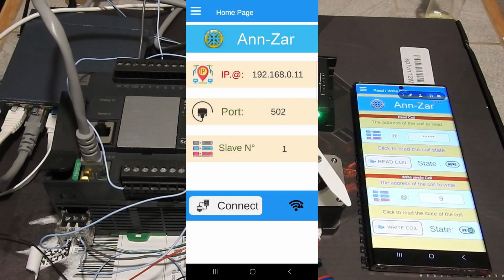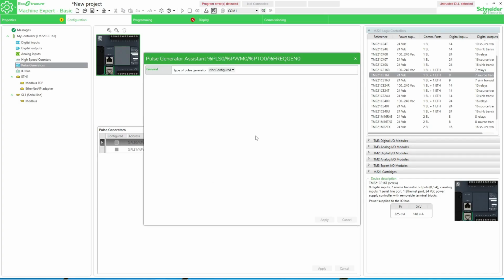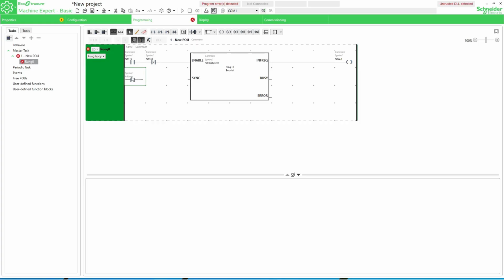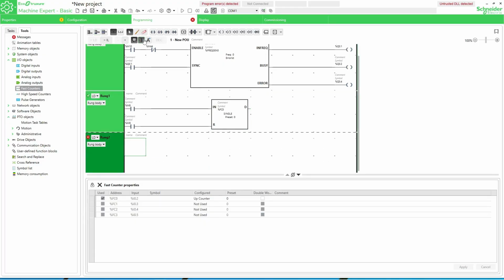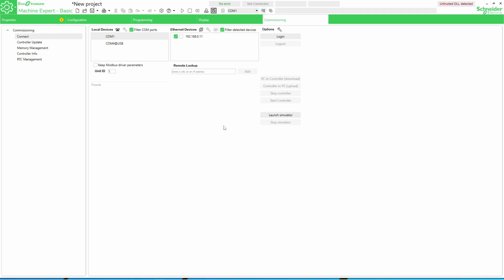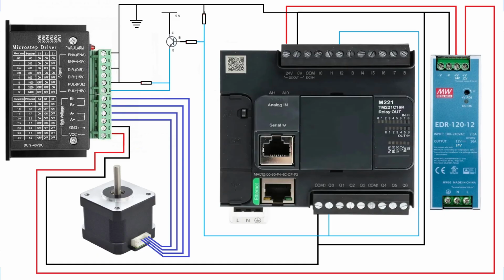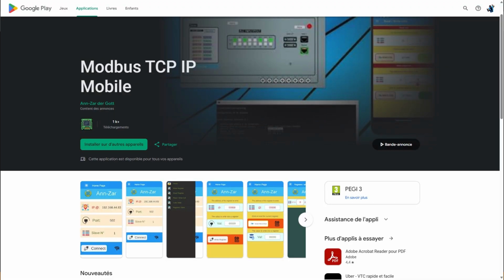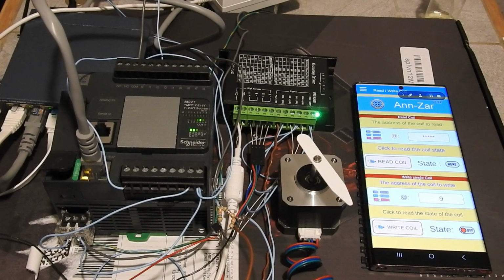How to Control a Stepper Motor with Schneider PLC TM221 + TB6600 + Modbus TCP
In this tutorial, I explain how to control a Nema 17 stepper motor using a Schneider PLC TM221CE16T and a TB6600 stepper driver.

The project includes:

PLC programming
Electrical wiring
Pulse generation using a frequency generator
Position control using a fast counter
Stepper motor speed and step control
Wireless remote control using Modbus TCP/IP

Hardware used:

Schneider TM221CE16T PLC
TB6600 4A DC 9-42V stepper driver
Nema 17 bipolar stepper motor (42 Ncm, 1.5A)
Modbus TCP Mobile application

Features:

Wireless control from smartphone
Change motor speed remotely
Select number of motor steps
PLC pulse output control
Industrial automation tutorial

This video is useful for:

PLC beginners
Industrial automation students
Mechatronics projects
Stepper motor applications
Modbus TCP communication learning